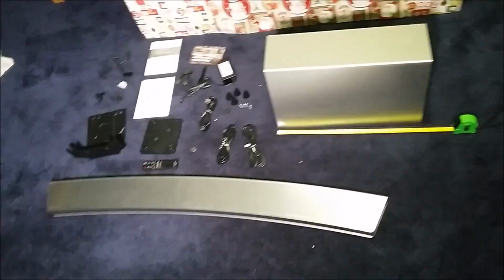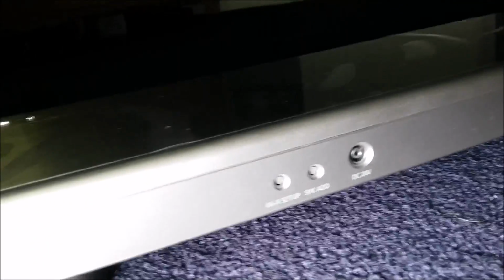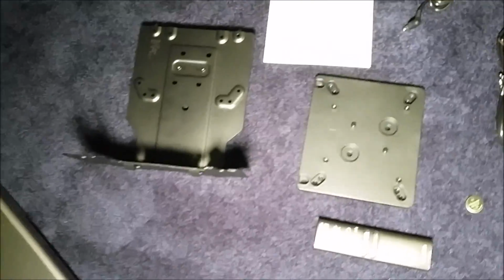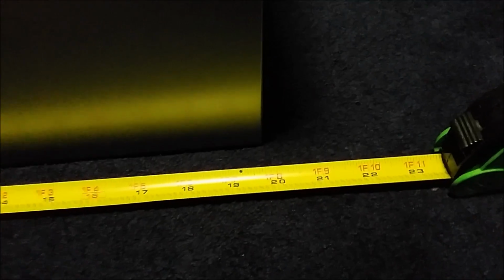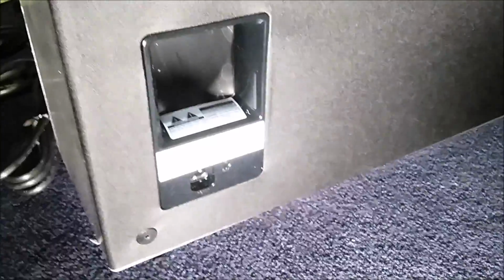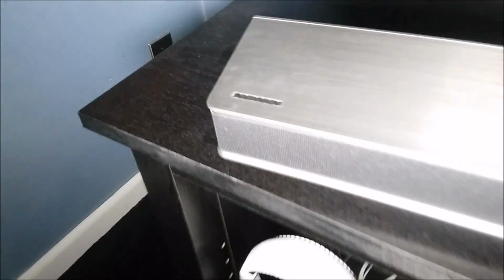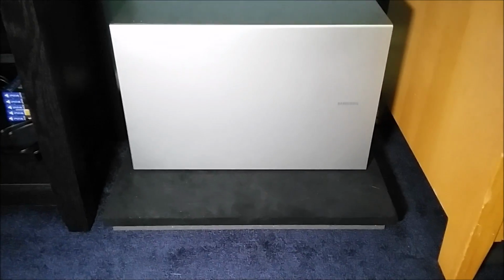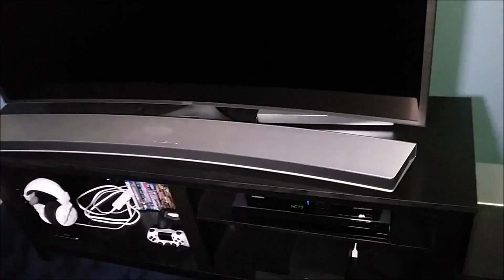Samsung HW-J7501 Curved 8.1 Channel Soundbar | Review & Demo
SAMSUNG HWJ7501 CURVED 8.1 SOUNDBAR REVIEW

~This is my review of the Samsung HW-J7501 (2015) soundbar. It is curved and fits sleekly with my Samsung UN55JS9000 SUHD TV, It sounds amazing. The subwoofer is a large box that goes with it (wirelessly connects to the soundbar every time system is powered on) and produces sounds to as low as (about) 25-30Hz. It is truly amazing but costs about $700 (as of 11/1/16, it costs $400).

~Here is the link to it on Amazon